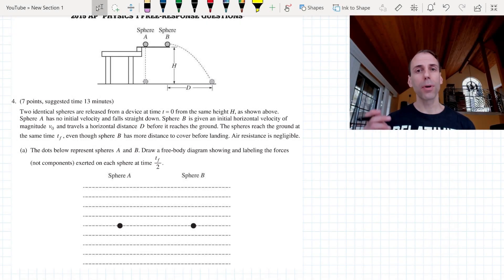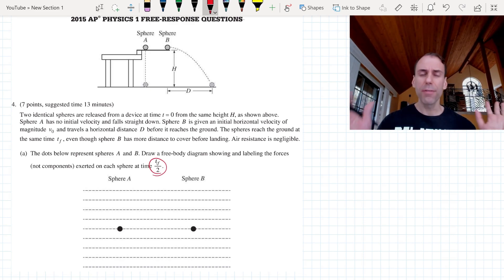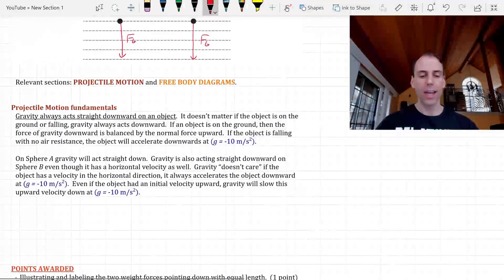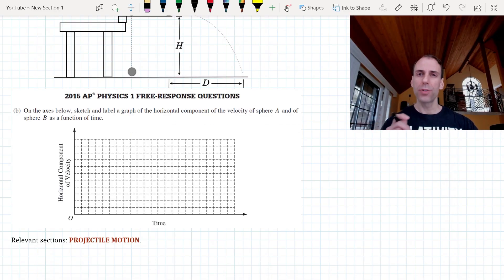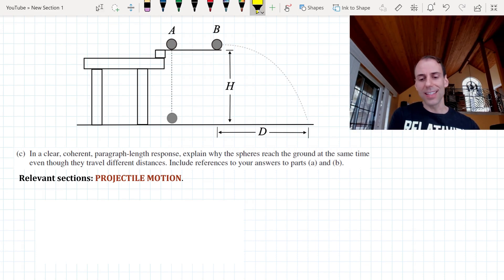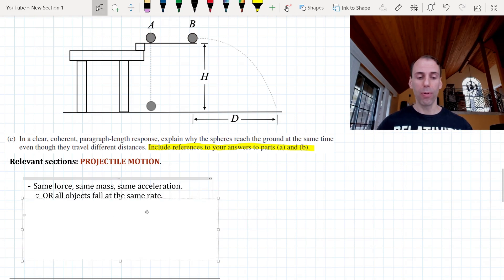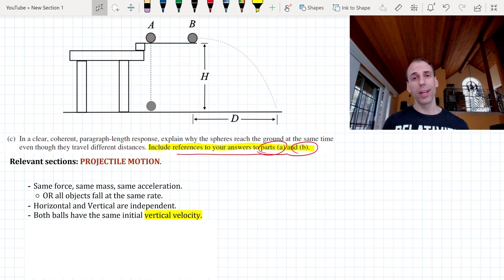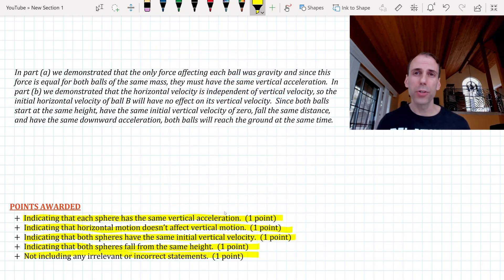Hacking The AP Physics Exam's Partial Credit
In this video I will show you how to solve a classic kinematics problem taken directly from an official AP Physics 1 exam.  More importantly, I will teach you the trickiness of how they award partial credit and how you can raise your score.